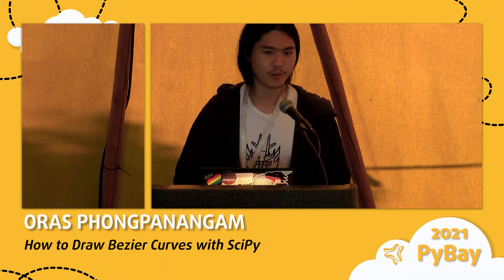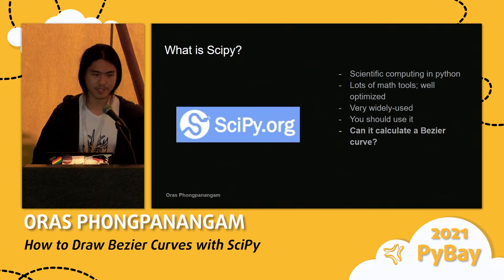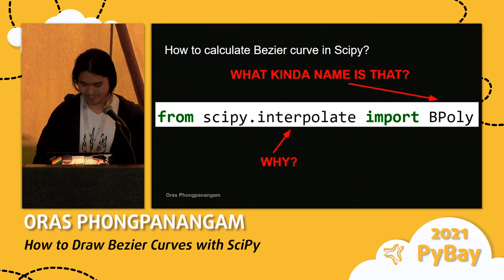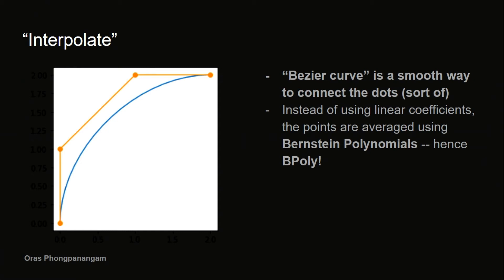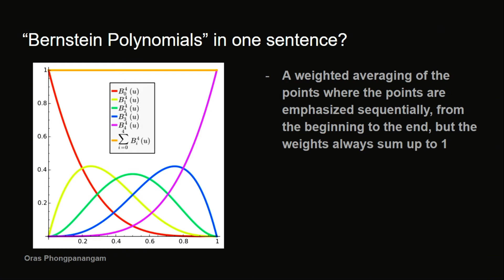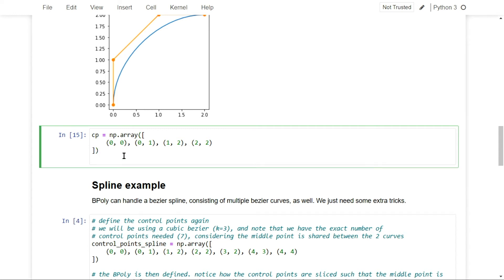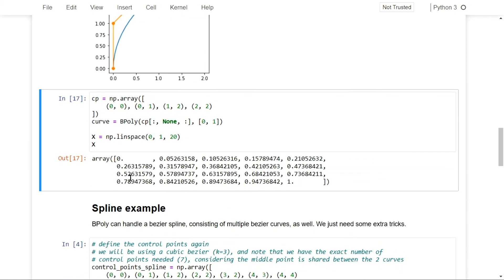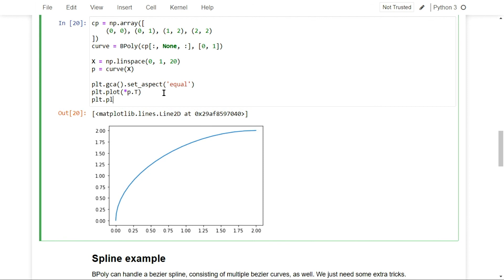How to Draw Bezier Curves with SciPy - Oras Phongpanangam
This talk was presented at PyBay2021 Food Truck Edition - 6th annual Bay Area Regional Python conference. See pybay.com for more details about PyBay and click SHOW MORE for information about this talk.

DESCRIPTION
What is a Bazier Curve? It's a natural way to draw curves on a computer. But how do you use it with Python? Oras explains how you can apply Bezier Curves with SciPy.

SPEAKER BIO
A passionate programmer who tries to do math, geometry, and machine learning all at once.

EVENT PRODUCER ACKNOWLEDGEMENT
This community conference is produced by organizers of SF Python meetup and volunteers from around the SF Bay Area and beyond.